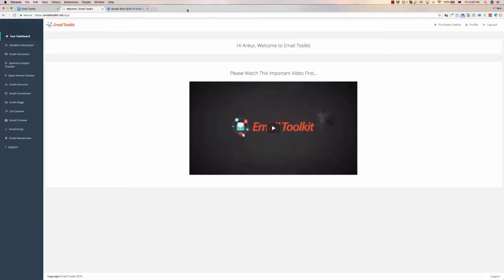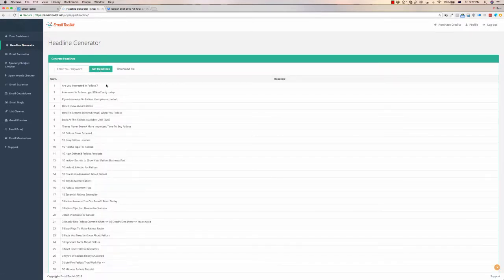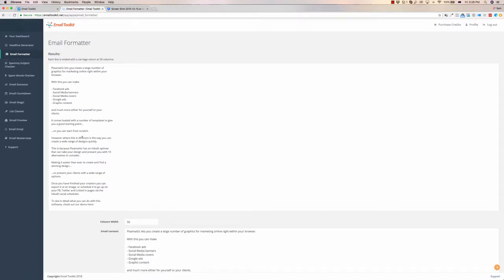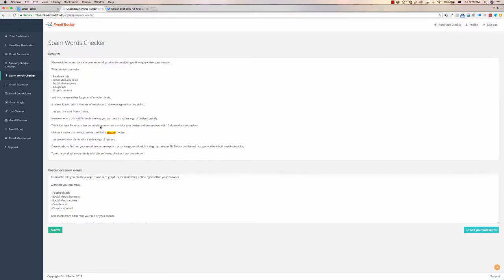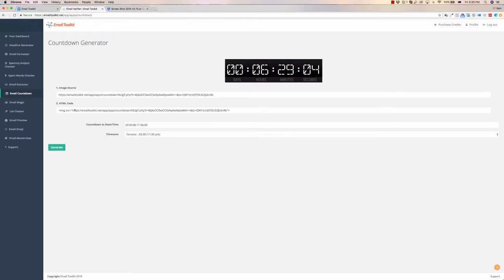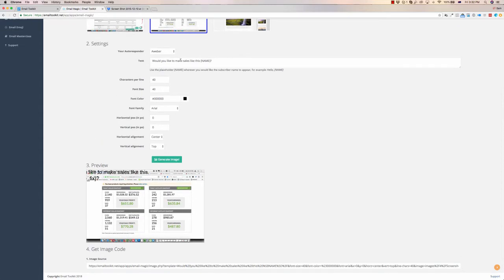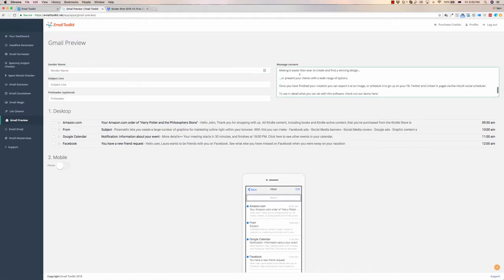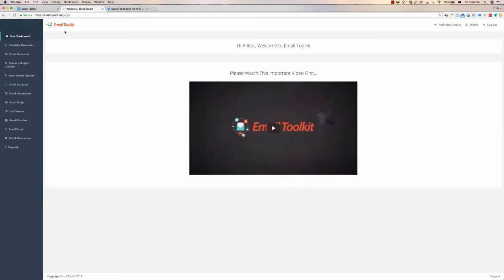EmailToolkit Walkthrough by Sam's Previews